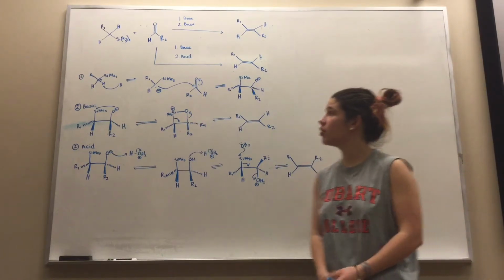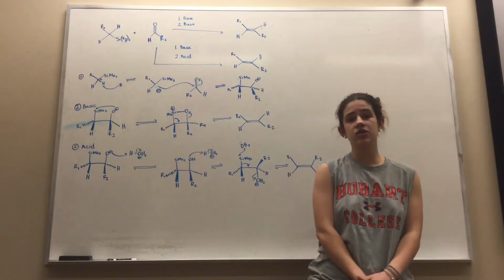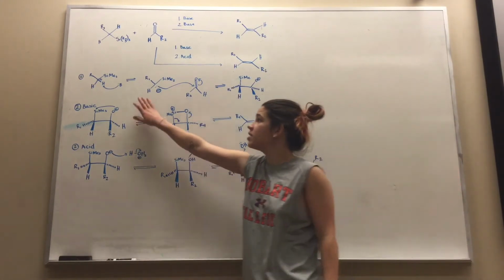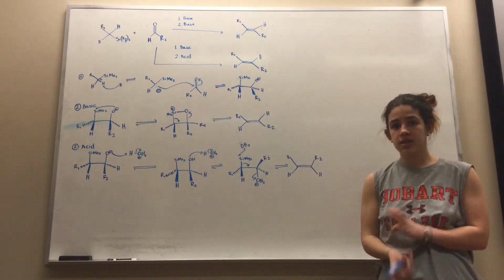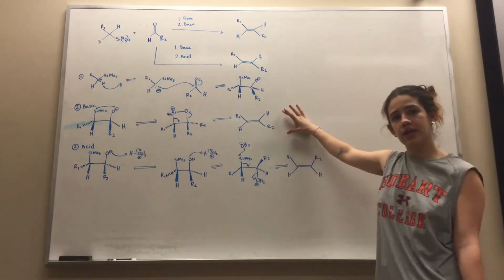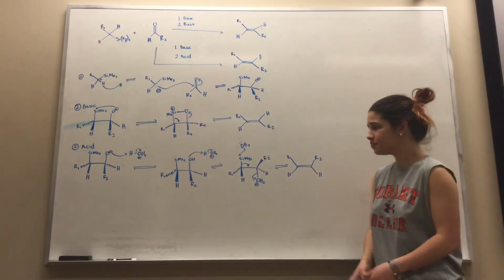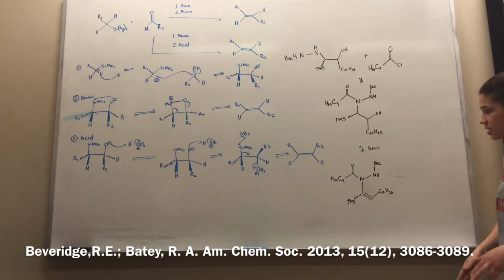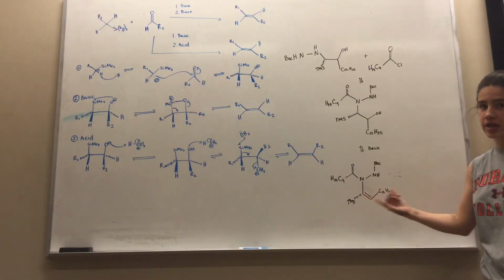Peterson Olefination (CHEM 347)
Video created by Jules Picuri by CHEM 347 (Hobart and William Smith Colleges)